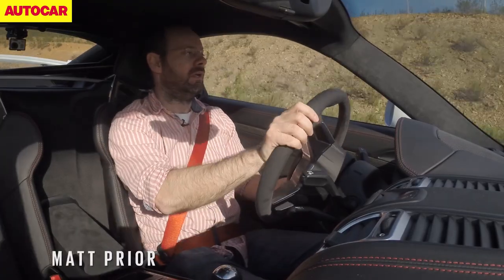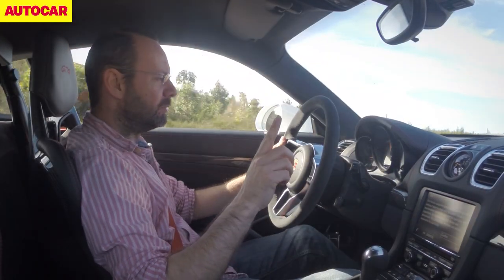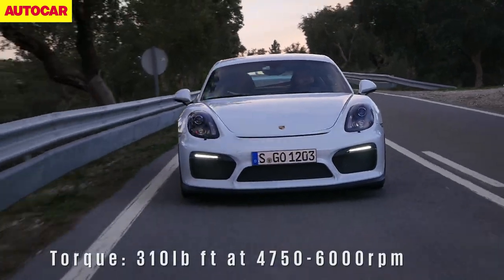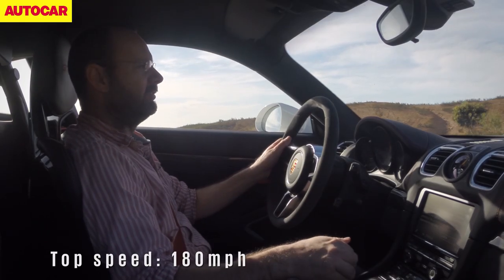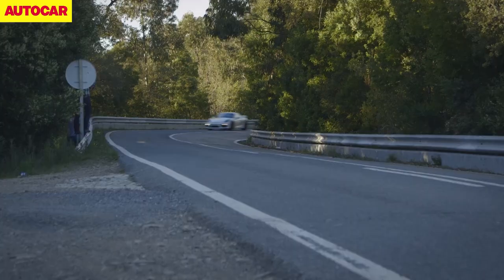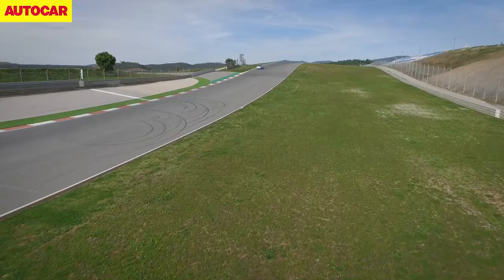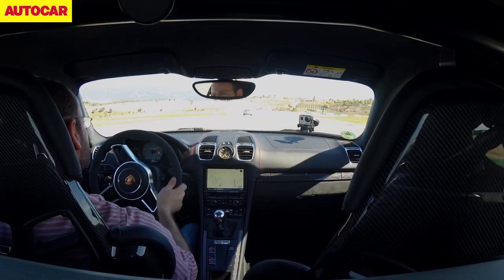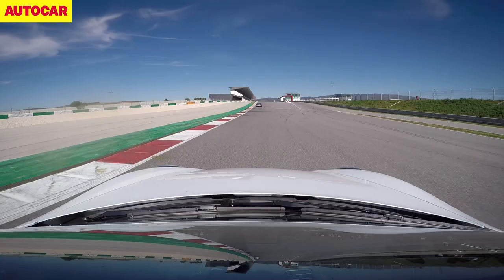New 380bhp Porsche Cayman GT4 tested to the limit - car review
Matt Prior tests the new Porsche Cayman GT4, which gets 380bhp from its 3.8-litre flat six engine, to answer one simple question - is this the greatest Cayman ever made?